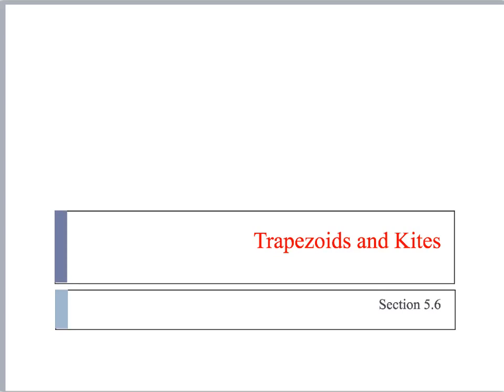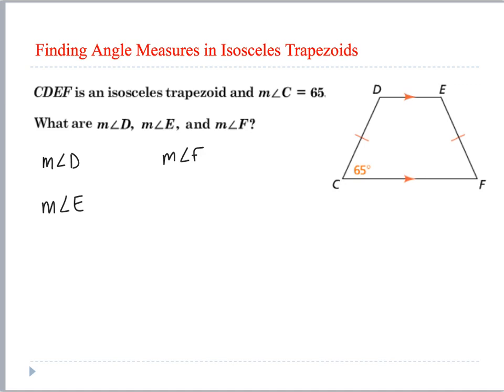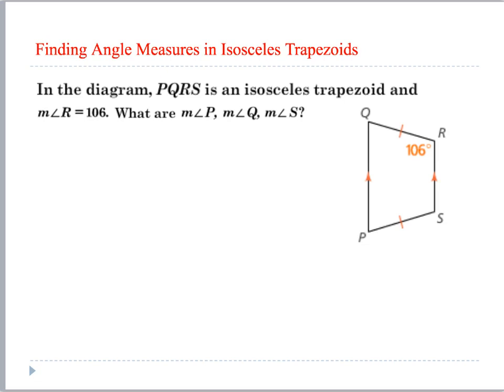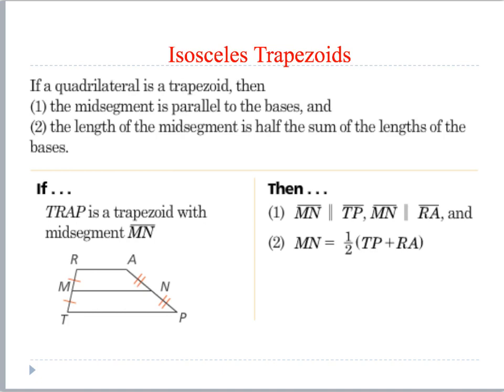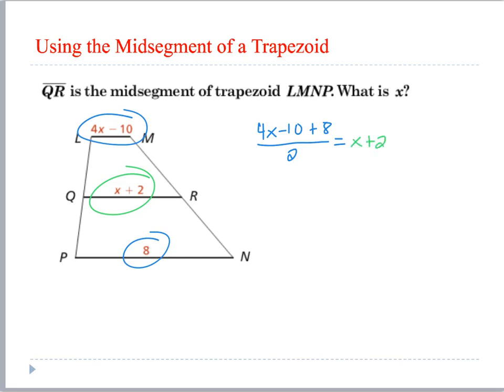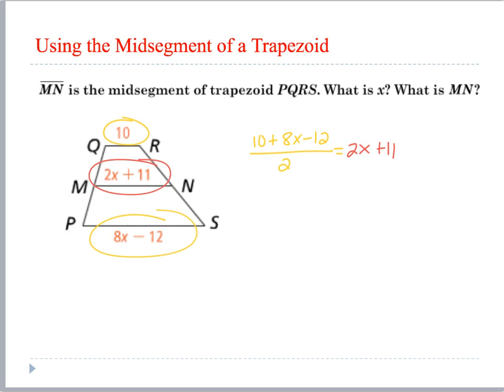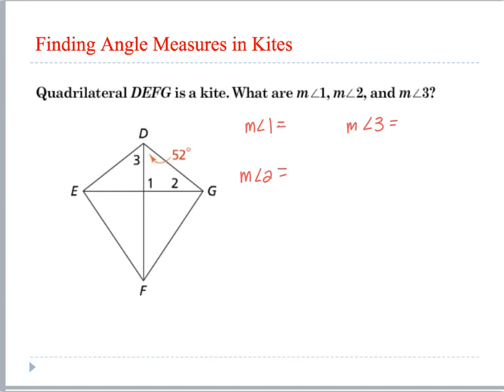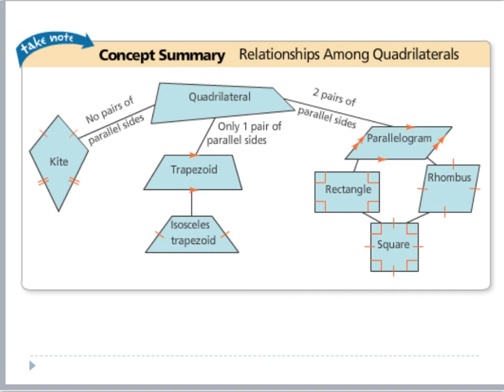M1 Section 14.6 Trapezoids and Kites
Properties of trapezoids and kites and solving problems with those properties.